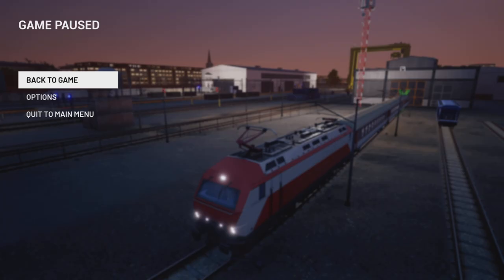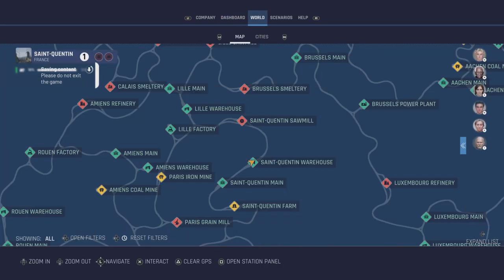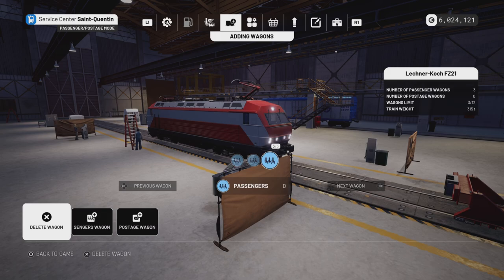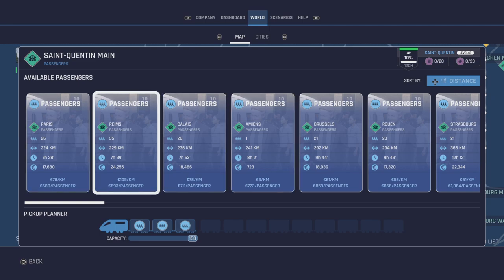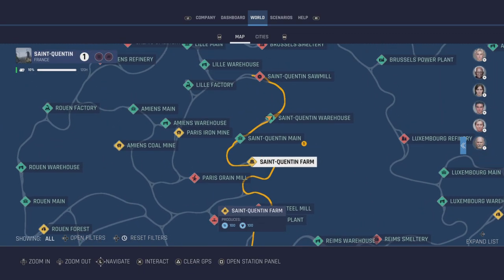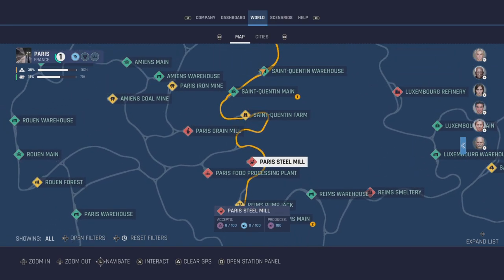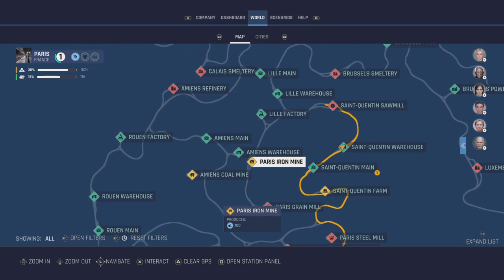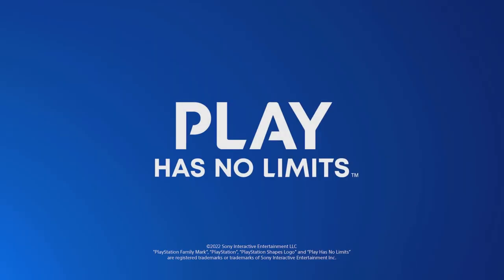Train Life | PS5 / XBOX | Passenger / Postage Tutorial